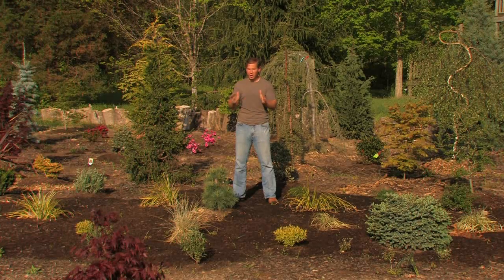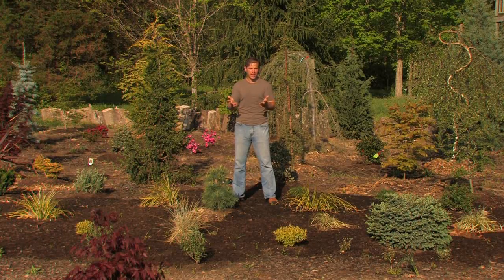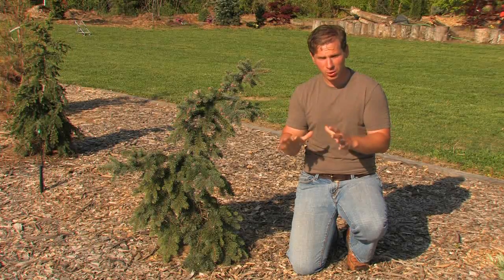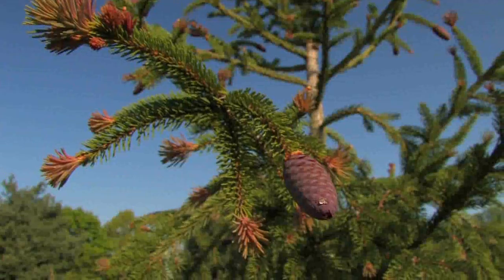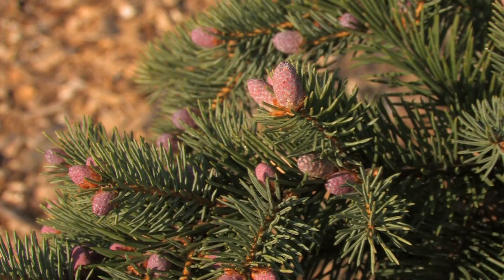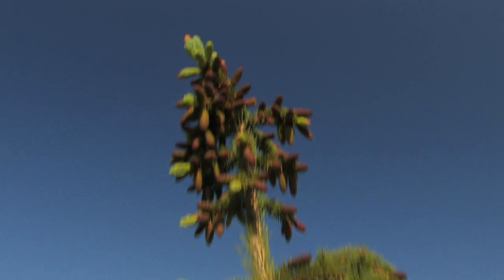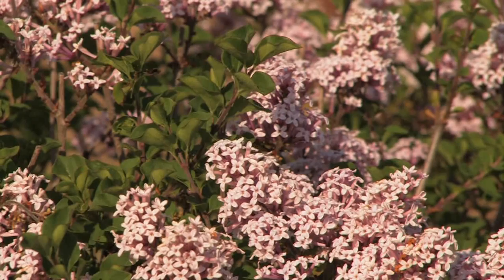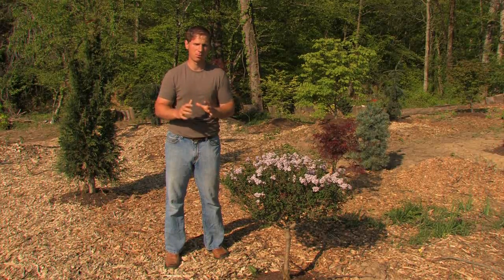In the Garden Webisode 2.flv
In this webisode of "In the Garden" we see another type of flower and some that have beautiful fragrance.